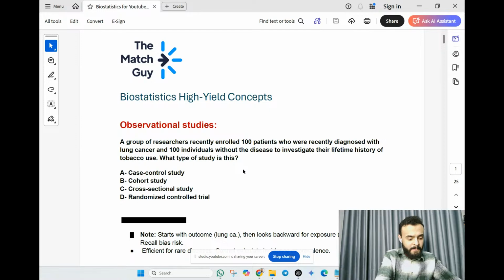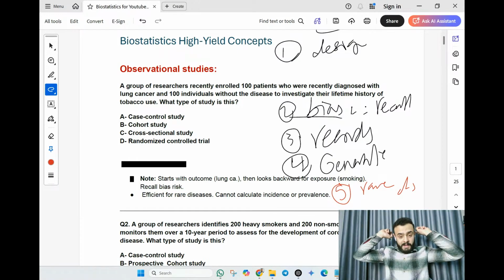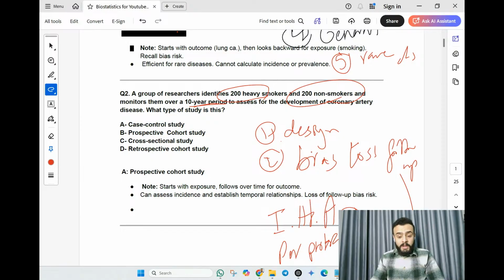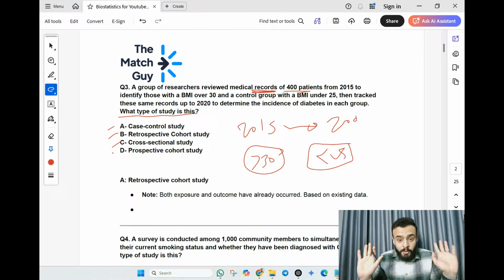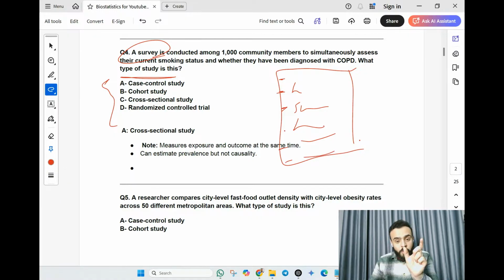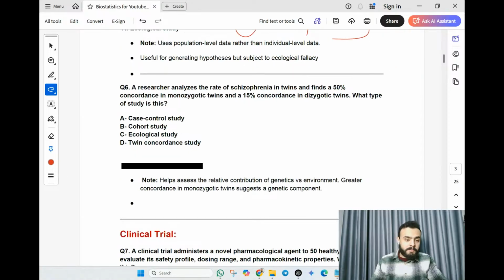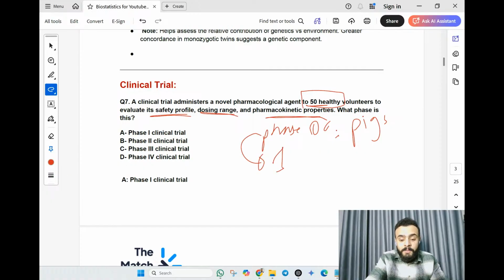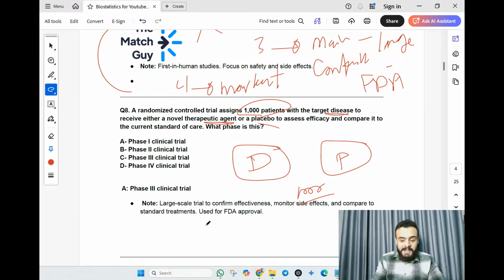Most asked High Yield biostats points in 30 Minutes!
Struggling with biostatistics on the USMLE? You are not alone. Many strong students lose easy points here. Today we fix that.

Join me LIVE as I break down the highest yield biostatistics topics that repeatedly appear on Step 1 and Step 2 CK. We will solve real exam-style questions together so you learn how to think, not just memorize.

What you will gain from this session
• Clear approach to sensitivity, specificity, PPV, NPV
• Fast methods to handle risk, odds ratio, and relative risk
• How to read drug ads and research abstracts without panic
• The exact traps exam writers use
• A step by step strategy to pick the correct answer even when you feel unsure

Come ready to test yourself. Pause. Think. Answer. Then compare your reasoning.

If biostatistics has been slowing your score growth, this session can change that. One strong topic can push your score by 10 to 15 points.

Bring your questions to the chat. Stay until the end for rapid fire practice.

Set a reminder now. Show up focused. Walk out more confident.